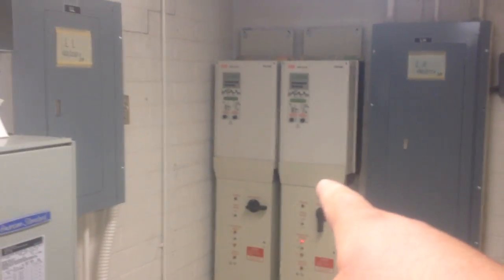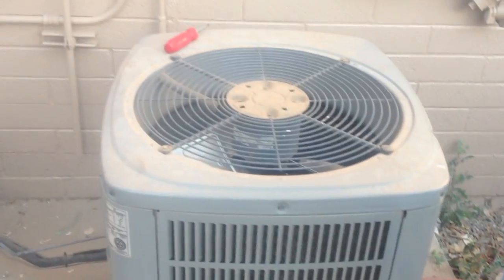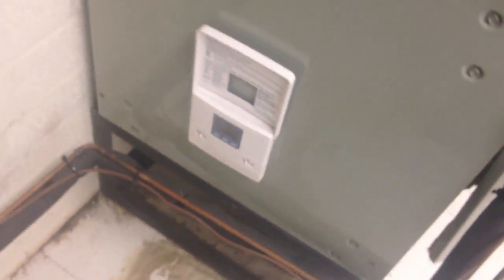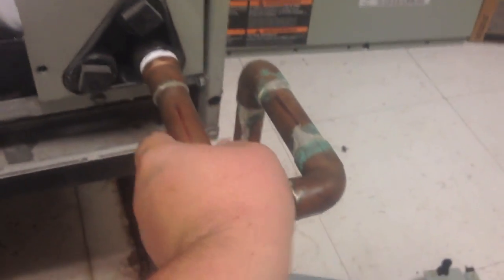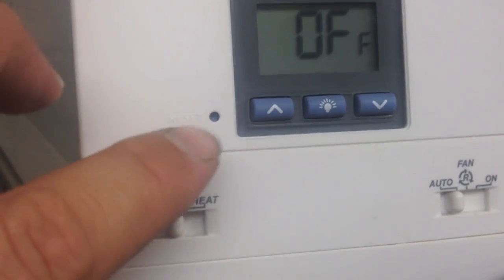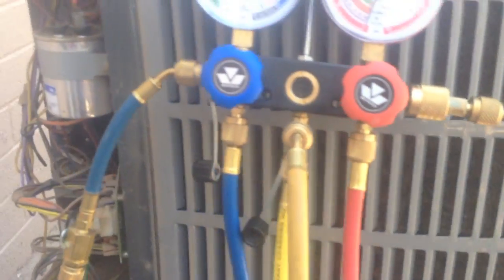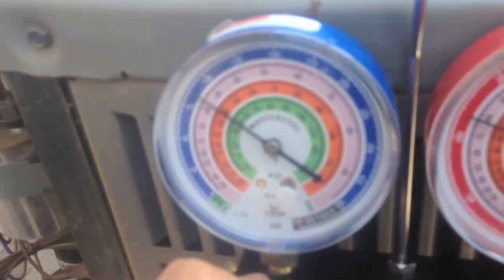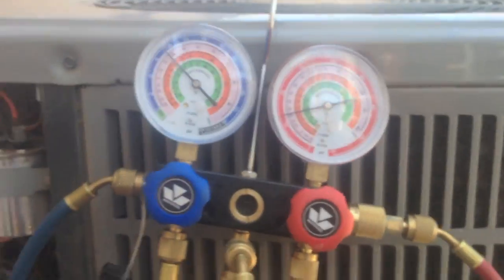HVAC service call